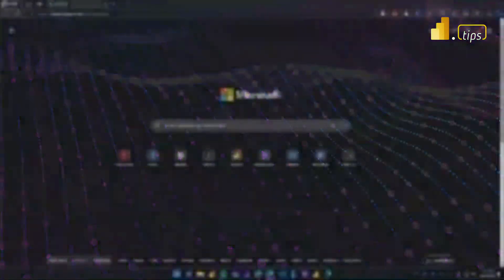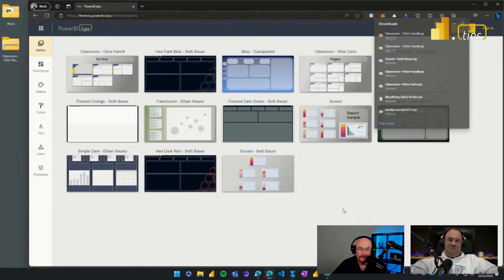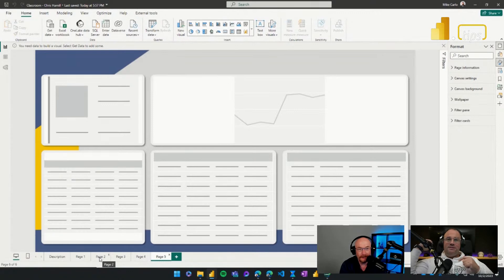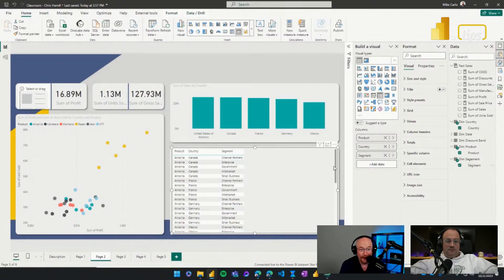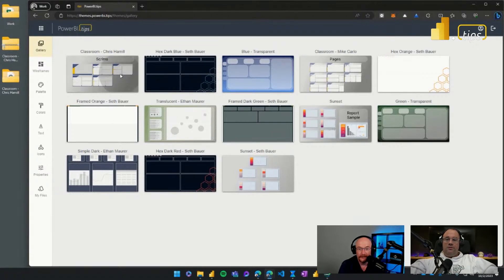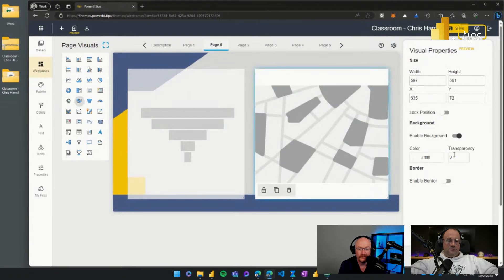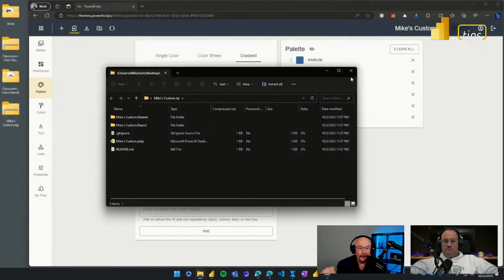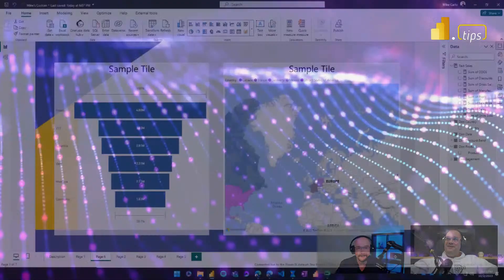Introducing Wireframe Galleries - themes.powerbi.tips